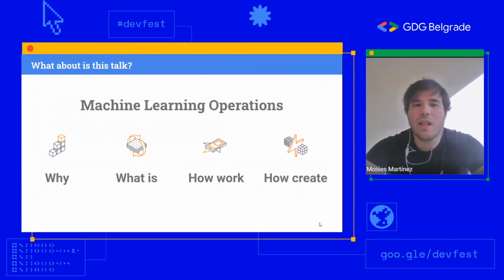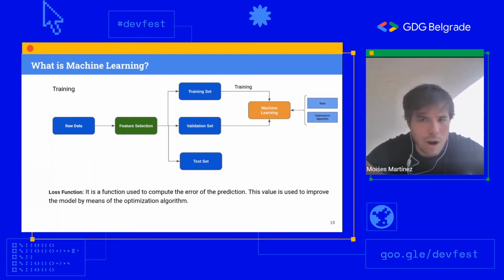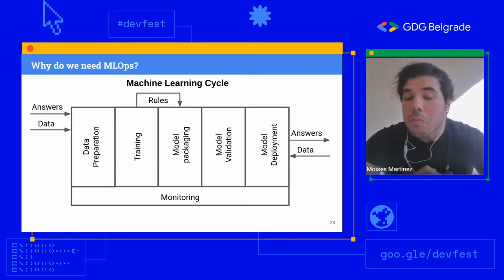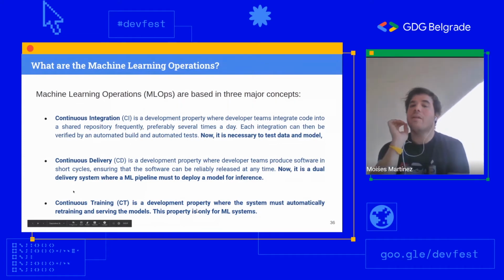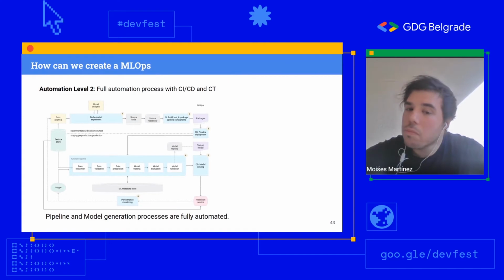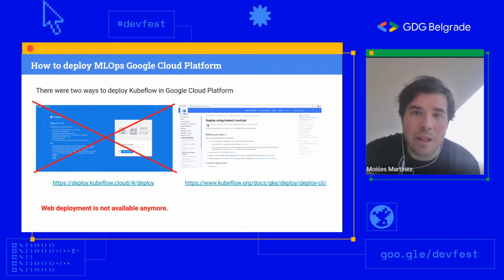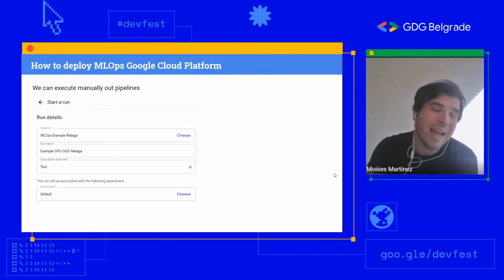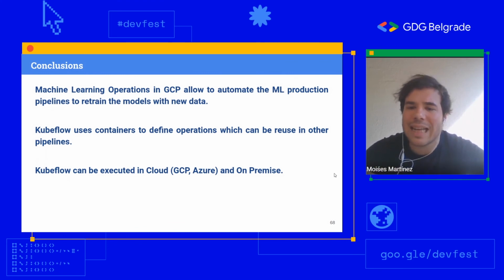DevFest 2020 - Machine Learning Operations (MLOps) in GCP with Moises Martinez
Machine Learning (ML) models have become very popular in recent years due to the capabilities they offer by adding to our applications with seemingly intelligent behaviors and predictive analytics systems. Everyone talks about prediction models, learning models, neuron networks and Deep Learning. But the big question is how we can automate the learning/building and deployment processes.
In this talk, I will explain what Machine Learning is and which are the different families of algorithms that exist to build our ML models. I will also describe How the life cycle of the ML models work in order to understand how this process can be automated and monitored. The need for automation will lead me to explain what Machine Learning Operations (MLOps) is and how we can deploy them into Google Cloud Platform (GCP) by means of Kubernetes, Kubeflow, Pipelines, TensorFlow and Jupyter Notebooks.
Bio:
Artificial Intelligence (AI) and Big Data Architect. Ph.D. in Computer Science and Artificial Intelligence (Automated Planning and Machine Learning for Autonomous systems such as Robotics or VideoGames) from Carlos III de Madrid University. He has been a researcher and/or professor in AI and ML in different universities such as Carlos III University, Örebro University, Universidad Internacional de la Rioja, King's College London and Comillas Pontifical University. He began his career as a Full-Stack Developer and ended up working with AI participating in BigData, ML, and Industry 4.0 projects using Google Cloud, Azure and Apache ecosystem technologies to extract value from the data. Moisés is also Speaker at international and local conferences and events; and one of the organizers of GDG Cloud Madrid and T3chFest, the largest free technology event in Spain and perhaps in Europe.